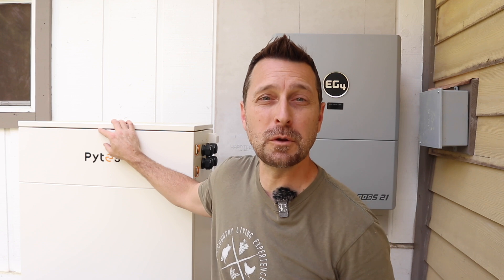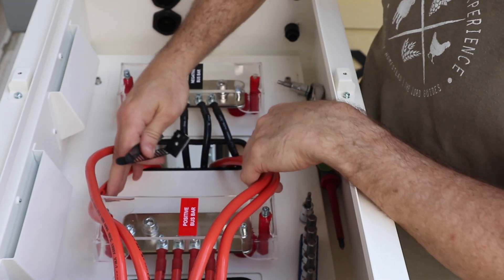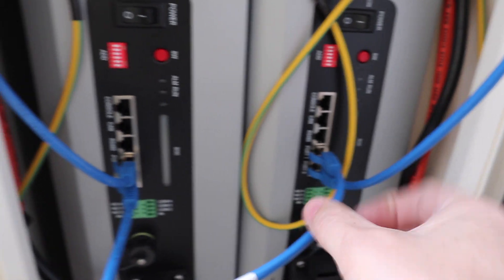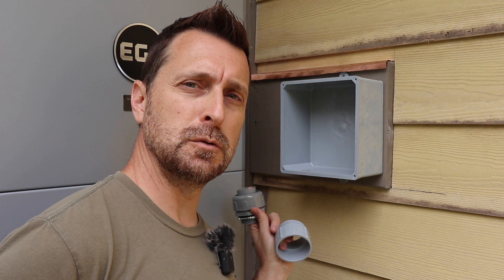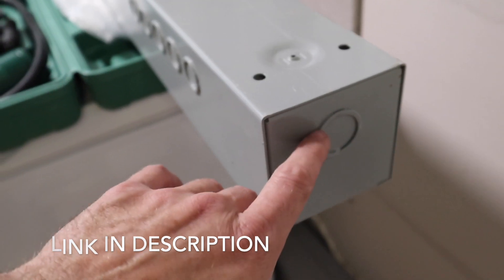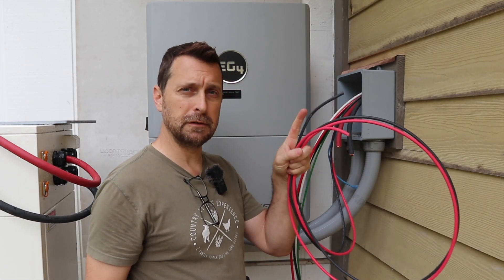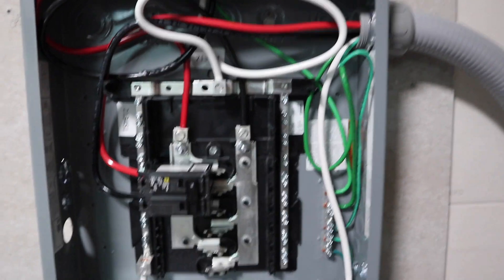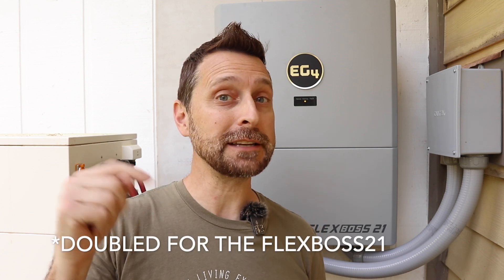EG4 FlexBOSS21 & Pytes V-Box Wiring How To!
12 position electrical sub panel
4 gauge THHN wire
4/0 and 2/0 Battery Cable
Tools Used for Our Solar Install:
Additional Parts:
90° conduit elbows